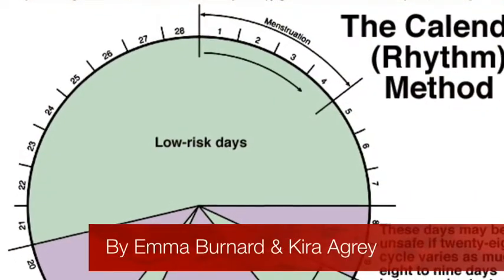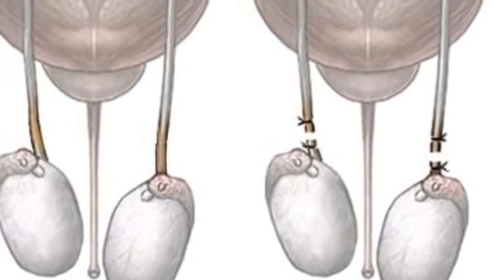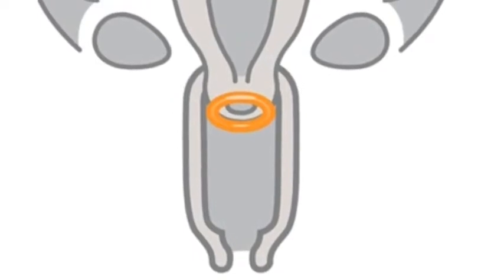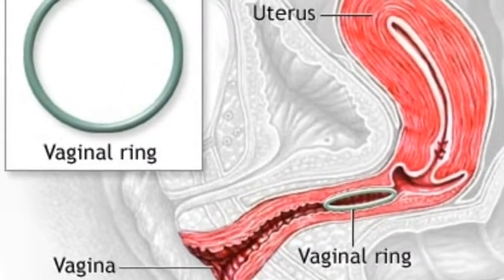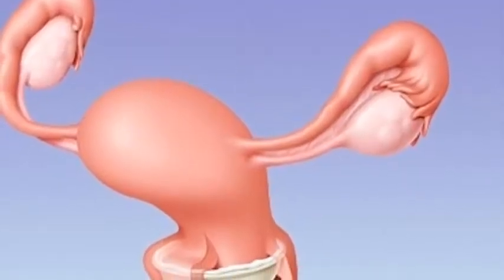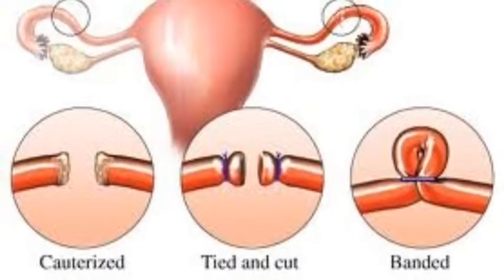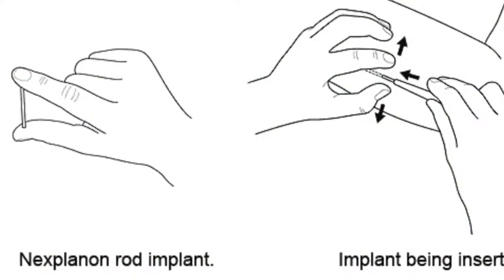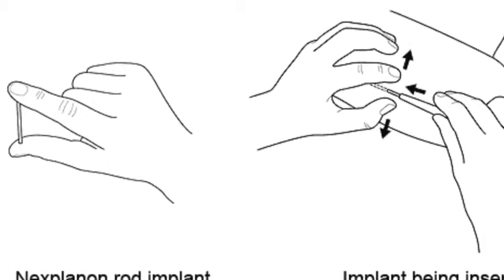Contraceptive Technology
Bio 30 project